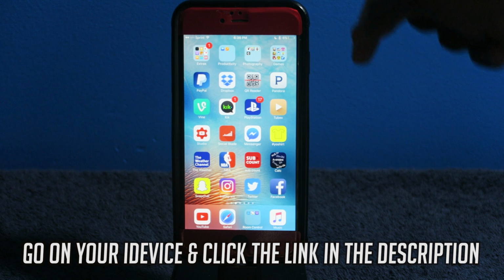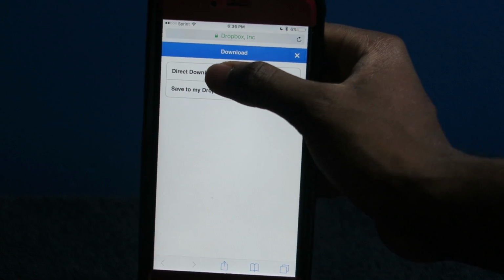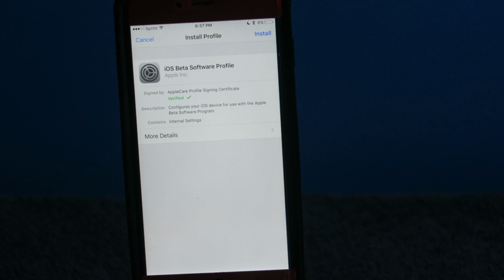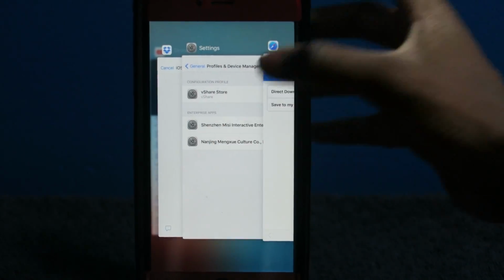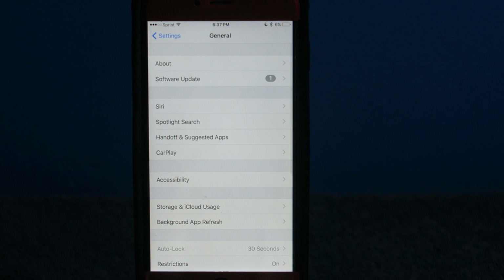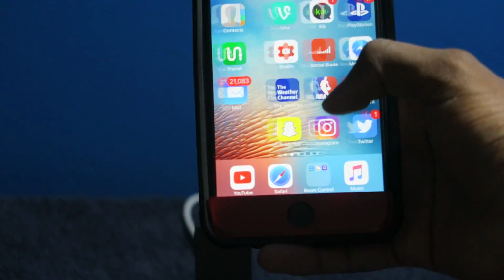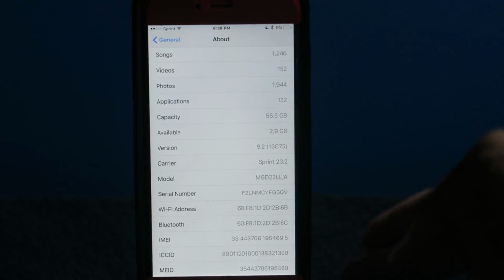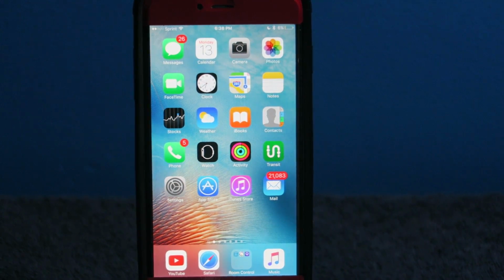SHOULD YOU UPDATE TO iOS 10? - HOW TO INSTALL iOS 10 BETA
iOS 10 is finally here, the question is should you update to iOS 10 (is it worth it)

- SimplyPops ★